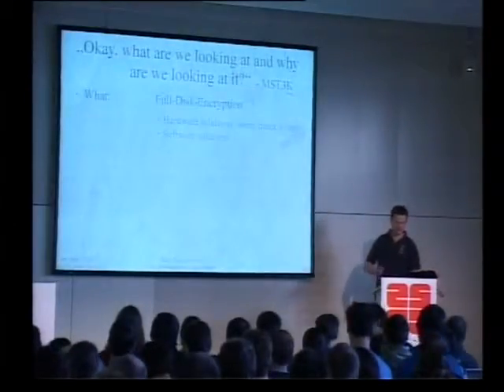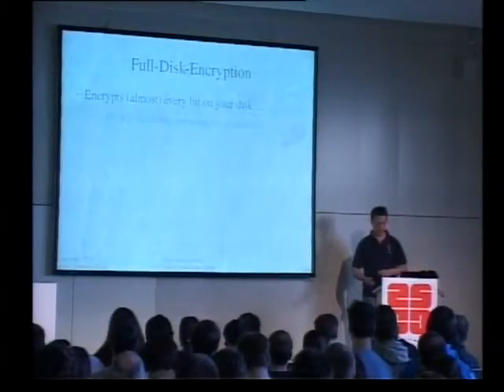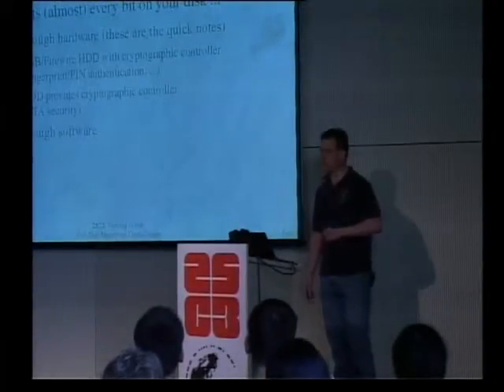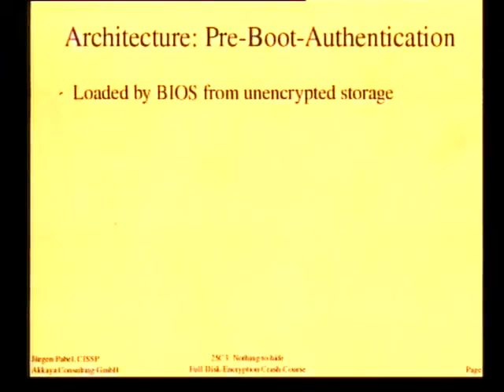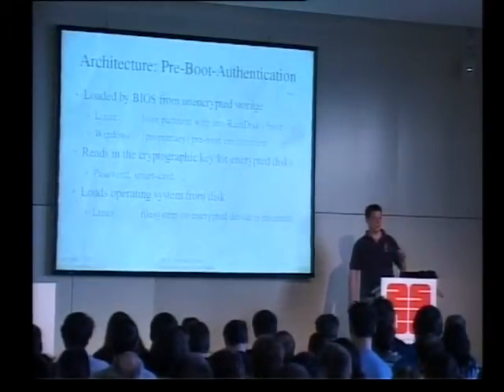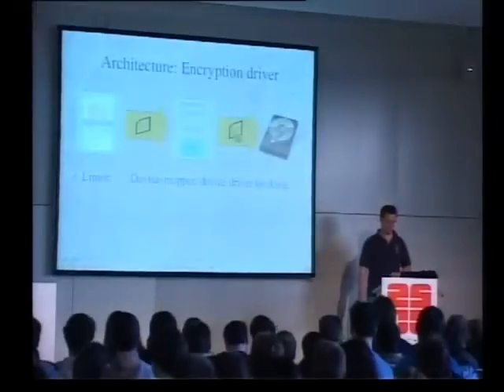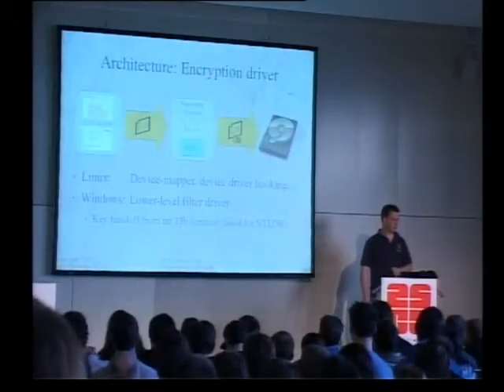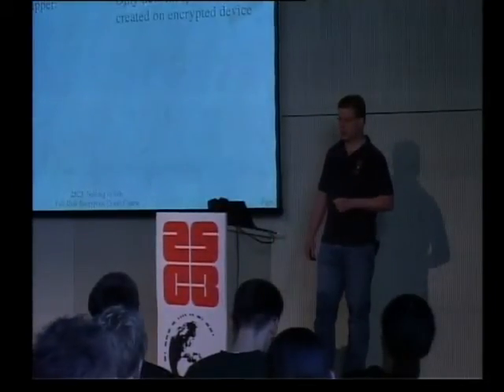25c3-2882-en-full-disk-encryption_crash-course_000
25c3-2882-en-full-disk-encryption_crash-course_000